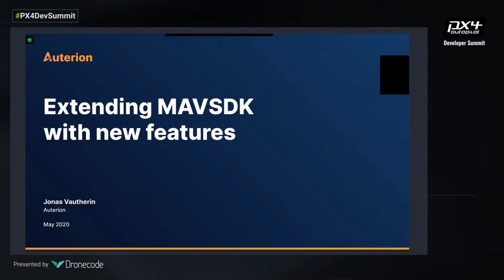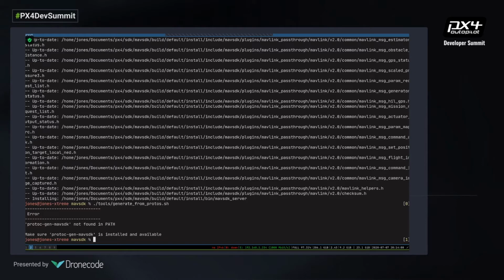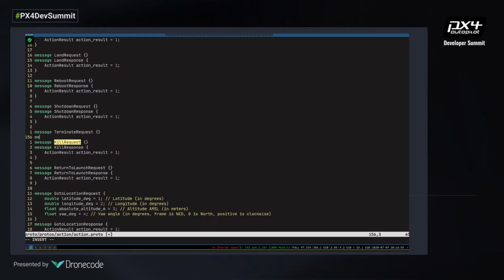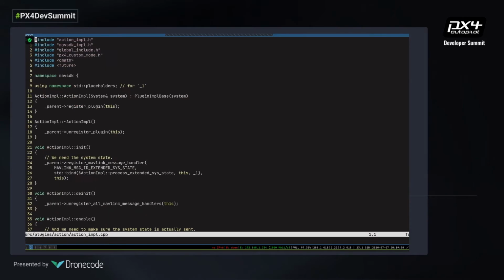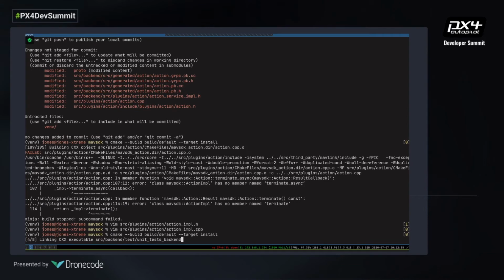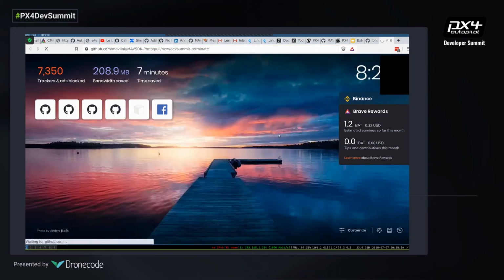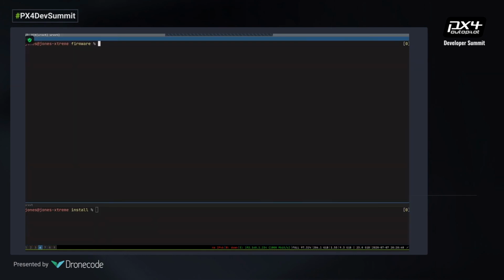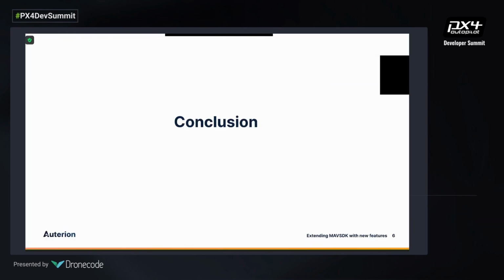Extending MAVSDK with new features — PX4 Developer Summit Virtual 2020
Title: Extending MAVSDK with new features

Presenter: Jonas Vautherin, Software Engineer @ Auterion

Summary: This session will explain how proto definitions and auto-generation can be leveraged to extend MAVSDK. Either by adding a MAVLink message to an existing plugin or by creating a new plugin completely. The demo will show that the logic has to be written only once in C++ and that it is then propagated to the language bindings through auto-generation. It will also explain that this is independent of MAVLink, and could be used to leverage other interfaces (e.g. a REST interface to a web server).

The PX4 Developer Summit is the annual flagship conference hosted by Dronecode for the drone development community.